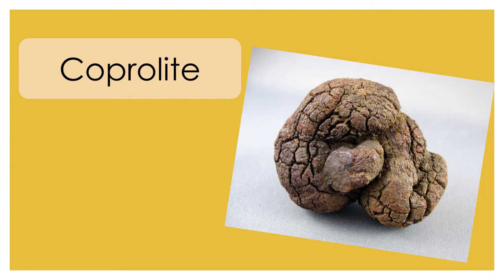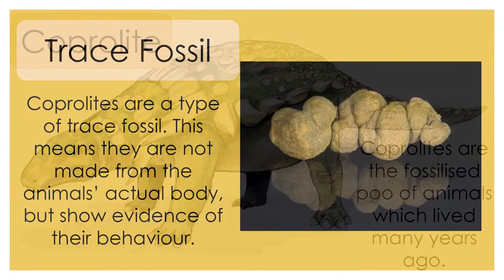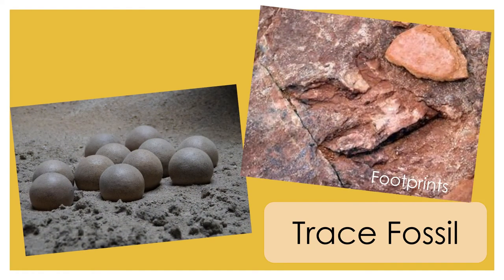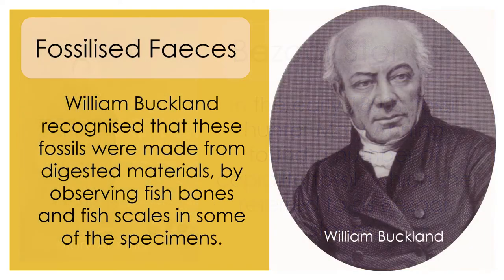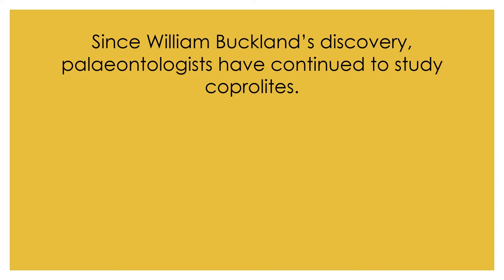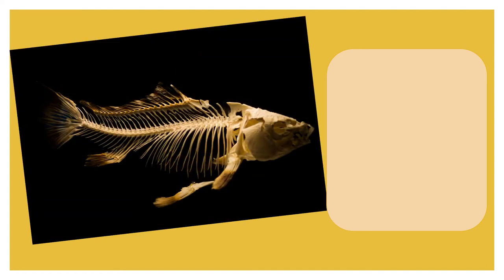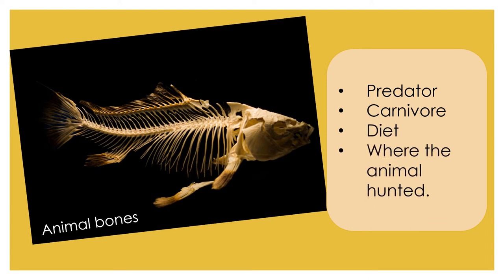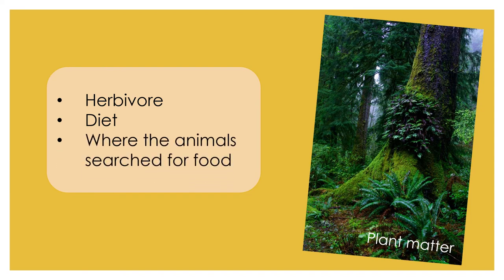Learn About Coprolites | Science Activities | Hands-On Education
In this video you will learn interesting information about how coprolites are formed and what exactly it is. Plus, discover a creative activity at the end of the video.